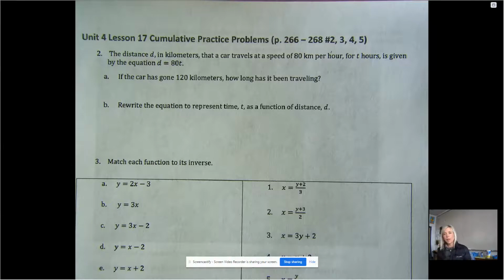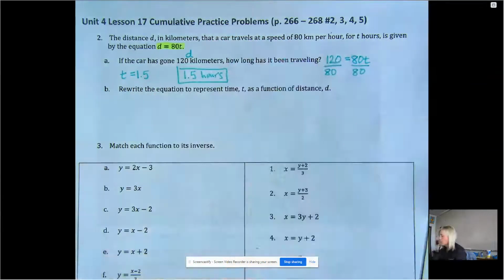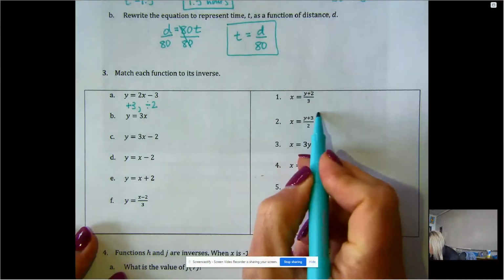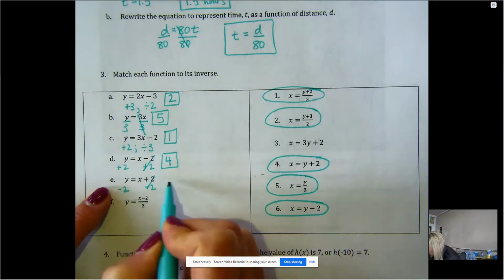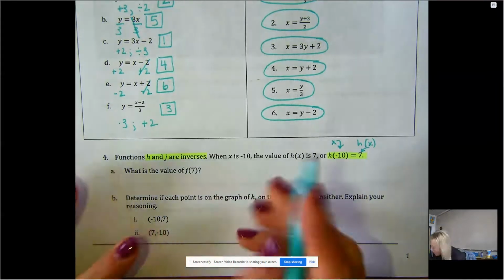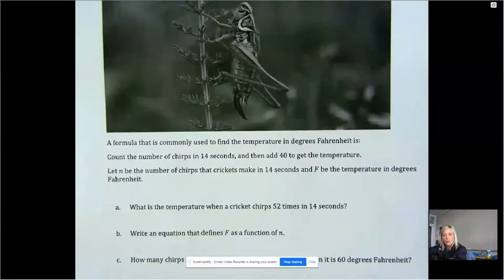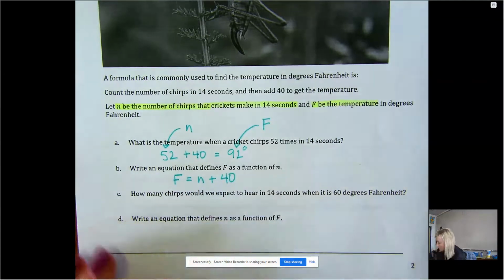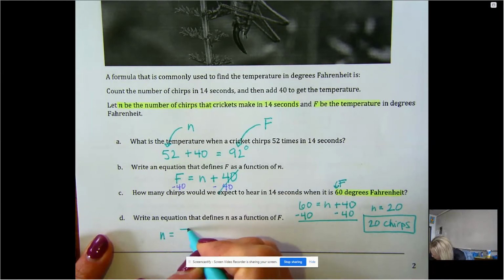A1 U4 Lesson 17 Practice